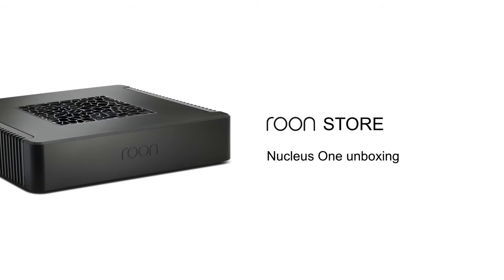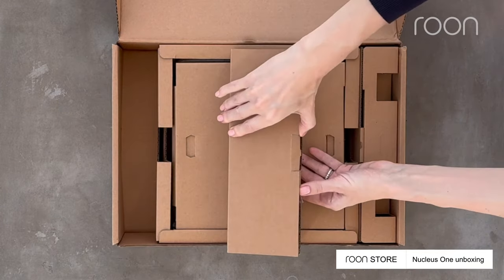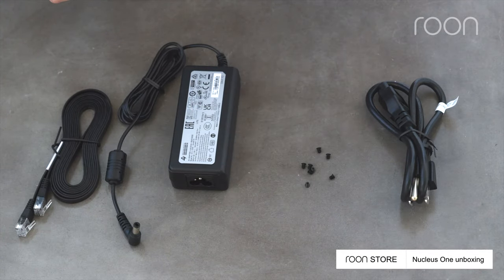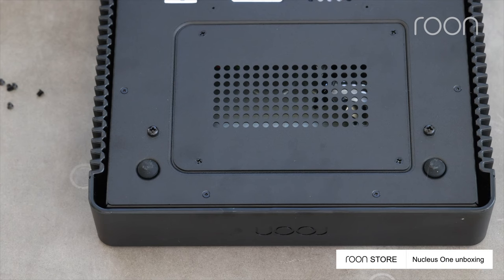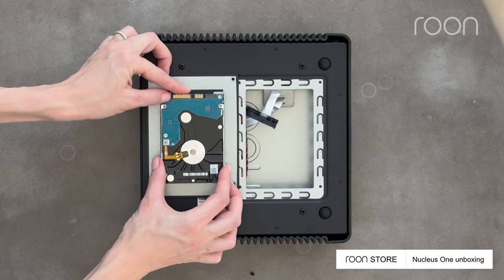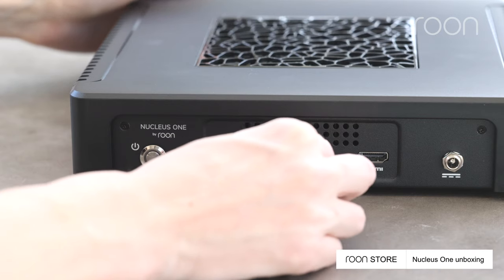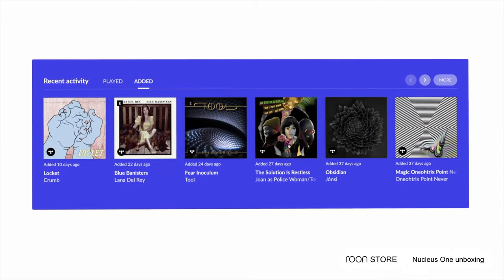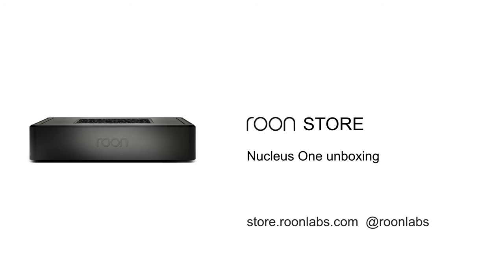Nucleus One Unboxing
Nucleus One is a purpose-built turn-key device specifically intended for Roon. Enjoy easy set-up, plug-and-play simplicity, and automatic updates... no computer or networking skills required.

Featuring:

• Roon OS reliability and performance to all users
• Flexible connectivity with two USB-A ports and one audio-only HDMI port
• Space for 2.5” internal SATA drives for up to 8TB library storage capacity
• Quiet internal fan for CPU cooling
• Precision molded, matte black, high-quality polycarbonate enclosure

Nucleus One is priced at just $499.99 (U.S.), making it the perfect choice for anyone seeking a reliable Roon server that offers a best-in-class music experience at an unrivaled price point.